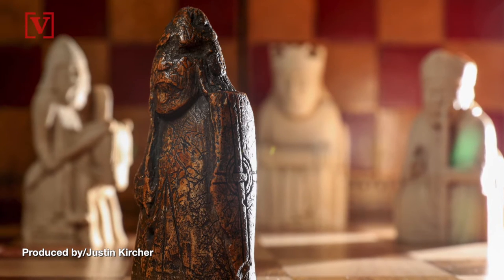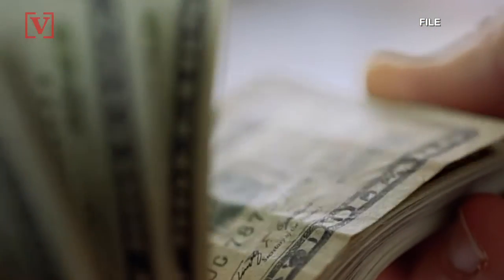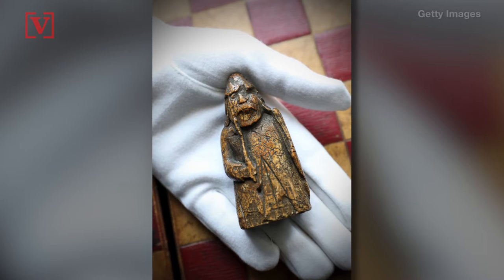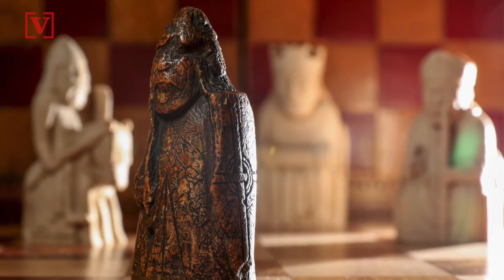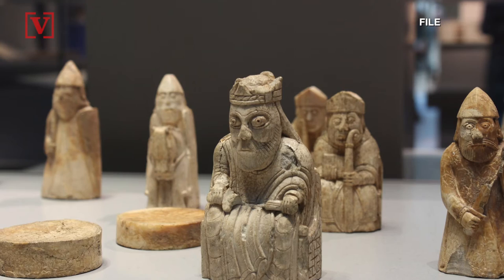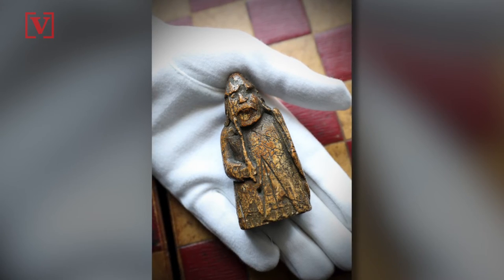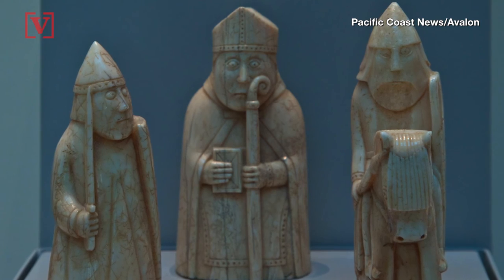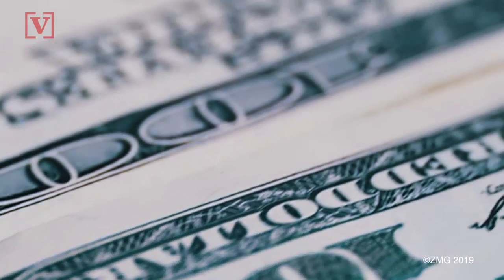$1 Million Viking Artifact Sat in a Drawer for the Past 55 Years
A valuable chess piece has been rediscovered after it sat in a drawer for the last 55 years. Veuer’s Justin Kircher has the story.